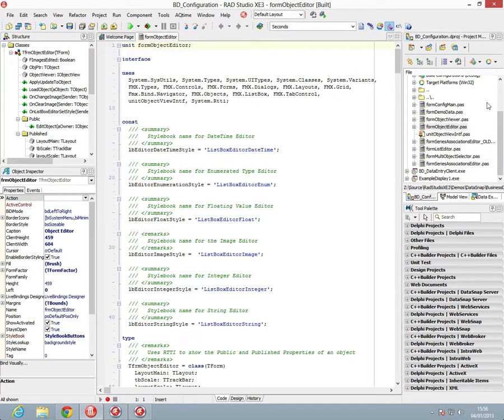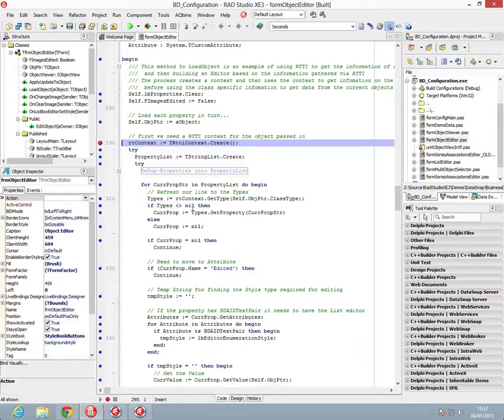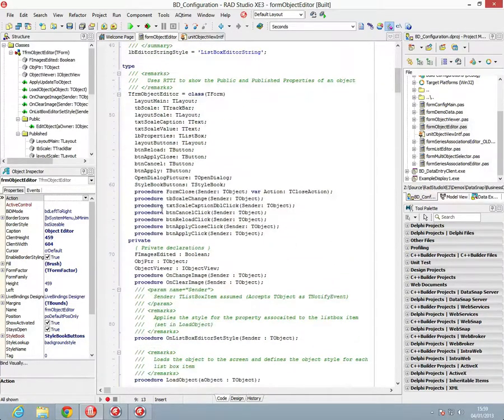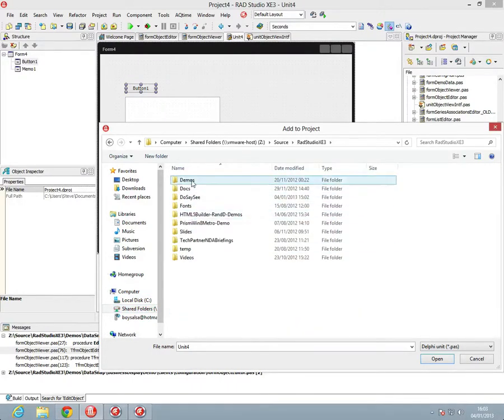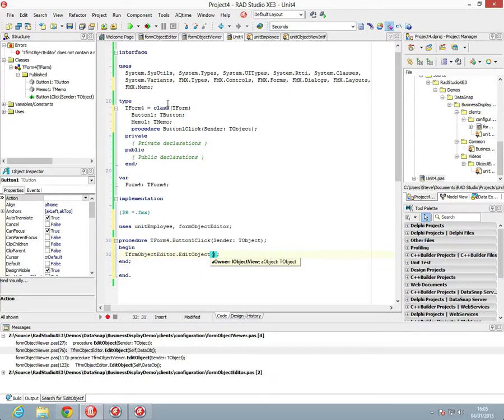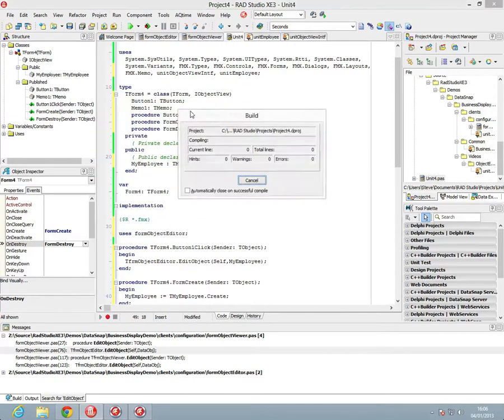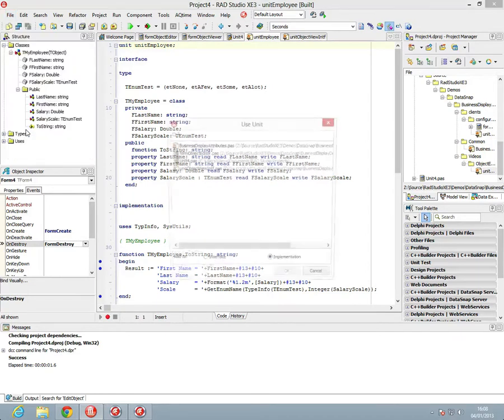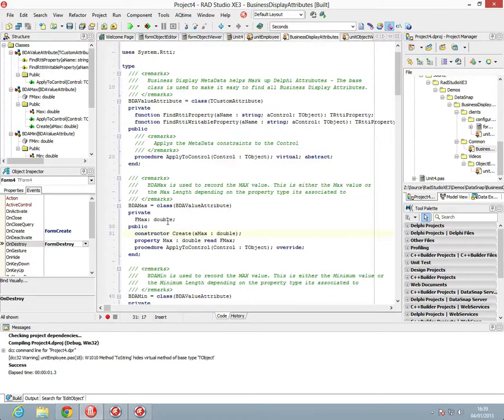Custom Object Editor Reused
The Business Display Demo has a simple object editor that has been written using FireMonkey to work on any object passed in. This video shows how to extract this editor from the demo and get it working in a new application.